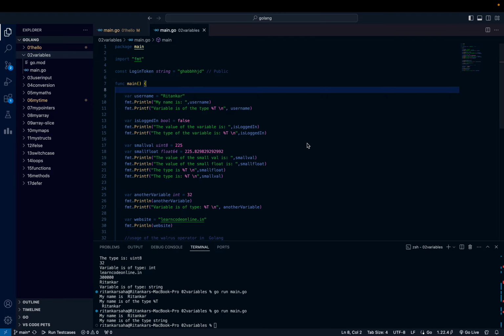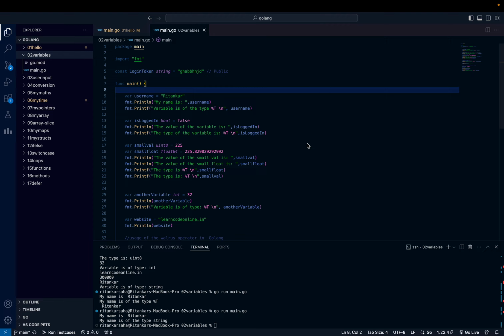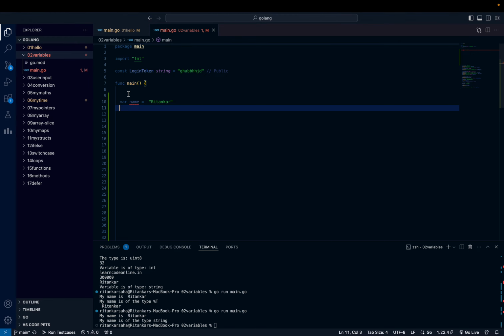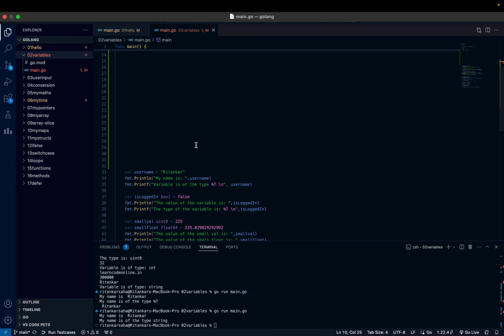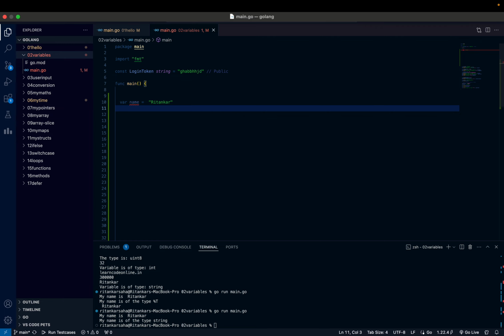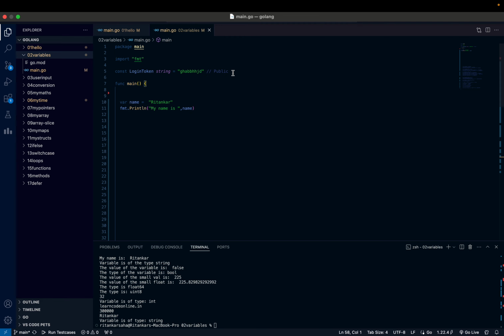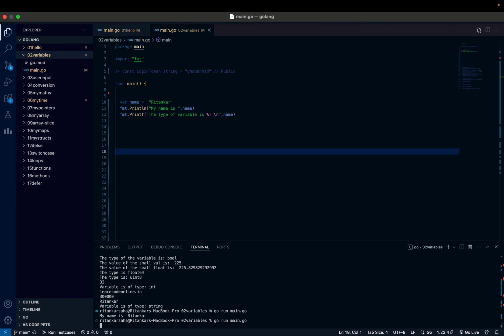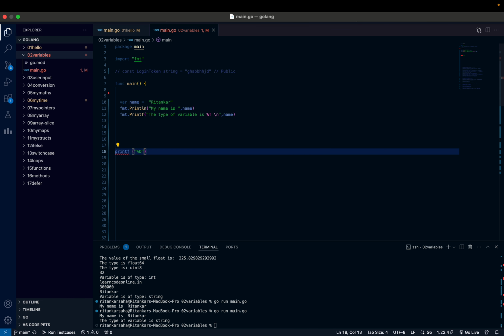Variables in Golnag Part-1